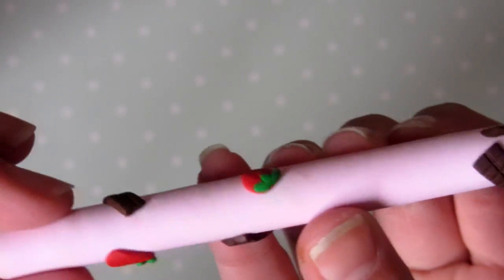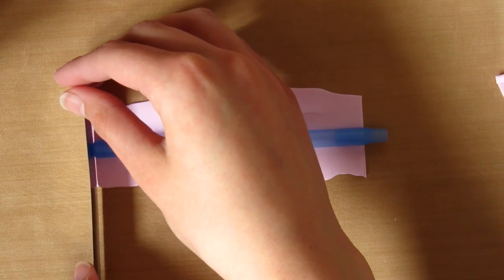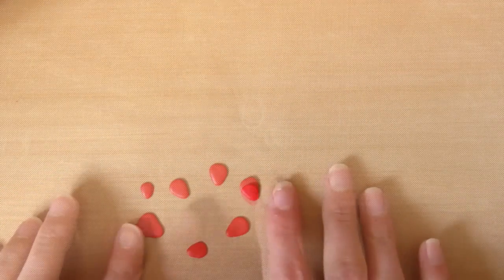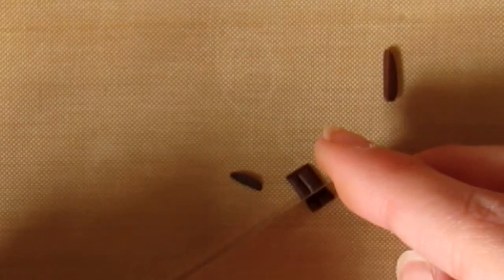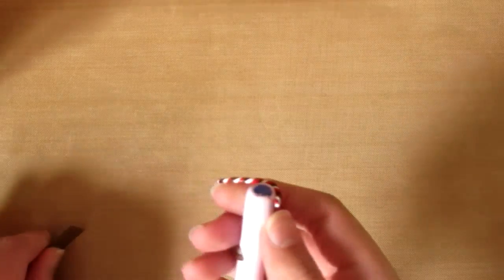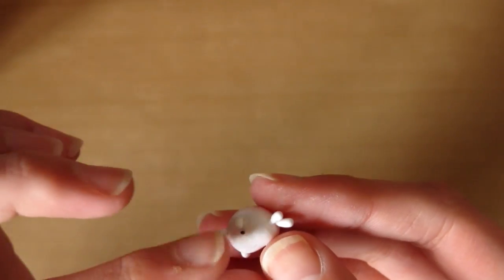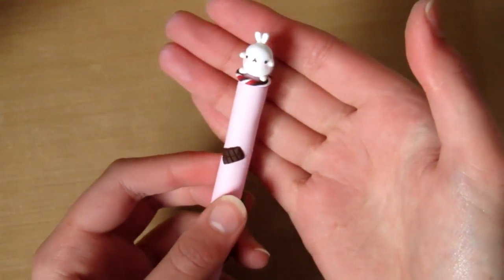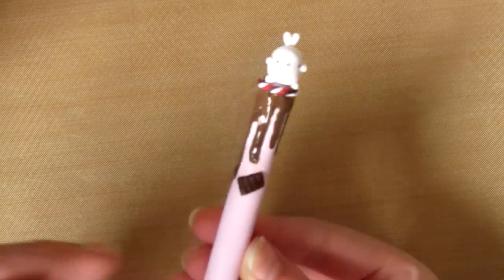Molang Clay Pen Tutorial: Strawberries & Chocolate Themed: Polymer Clay.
Watch in HD Open me for a list of materials!
IMPORTANT: The instagram account "official_lilacsprinkles" and "lilacsprinklelouise" are fake! I do not have an instagram :(

Hey everyone so in this tutorial I will show you how to make a Molang clay pen! Sorry for not uploading in ages, yet again! :( Anyway, you can basically use this for any clay pen really, just change the theme and character! :) This is pretty simple, and I decided to show a tutorial on this as I was making this pen anyway and decided to film myself making it :D The 3D paint it supposed to be melting chocolate, and there are  just strawberries and chocolate round the edge :D

Here is a list of materials you will need:

Polymer Clay:
-Pink Clay (Fimo Effect - Light Pink)
-Red Clay (Premo - Pomegranate)
-Green Clay (Fimo Soft - Apple Green)
-White Clay (Premo - White)
-Brown Clay (Premo - Burnt Umber)

Other Materials:
-Pen (Make sure it won't melt in the oven, I recommend a Bic Round Stic of some sort :D)
-Blade (Fimo set of 3)
-Needle Tool (Helix)
-SuperGlue
-Brown/Chocolate 3D paint (Tulip Slick - Brown)
-Pliers (Hobbycraft)
-Dotting Tools (can be purchased on eBay)
-Blunt Plastic Tool (Sculpey)
-Silicone Blending Tool (Colour Shaper, Size 0, Cup Round)

If you guys are wondering, Molang a cute little rabbit, and he is a Korean character. I hope I didn't ruin his cuteness! :P And I have no idea how to pronounce it either ahah xD

♥ Links ♥